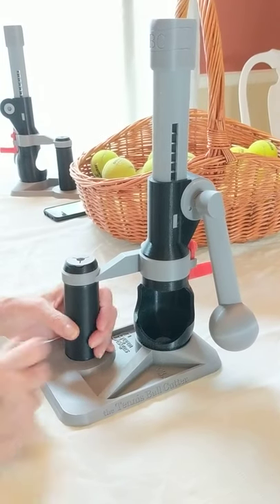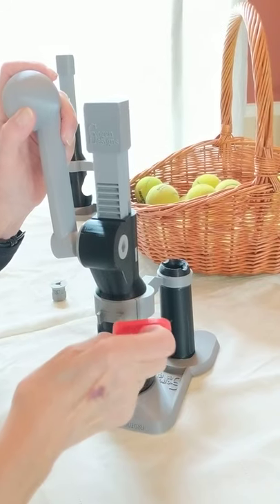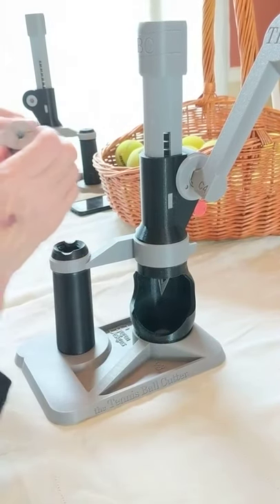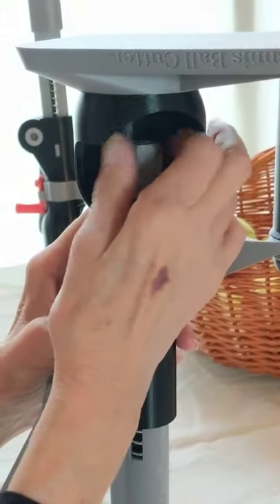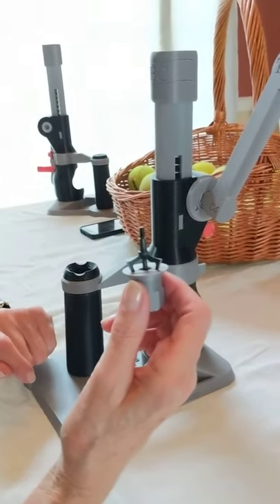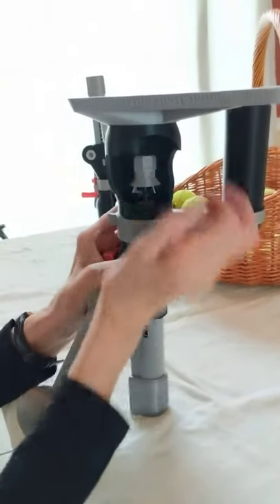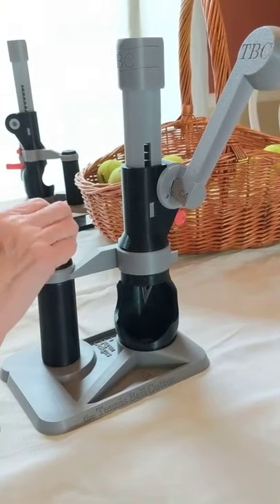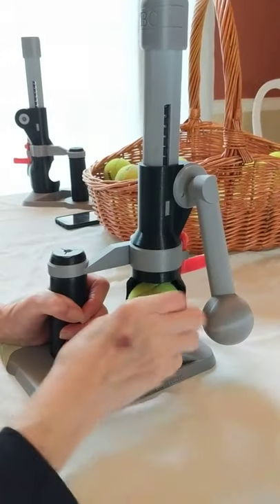TBCv302 Changing the cutting blade on the Tennis Ball Cutter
An instructional video for changing the cutting blade on the Tennis Ball cutter